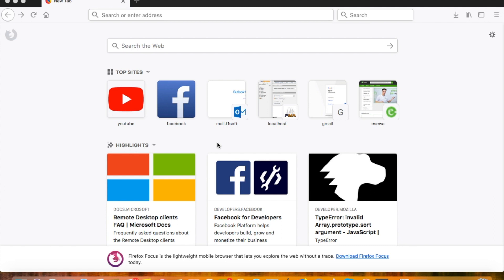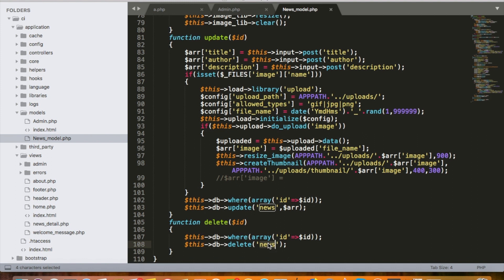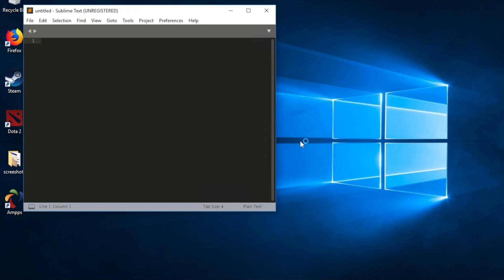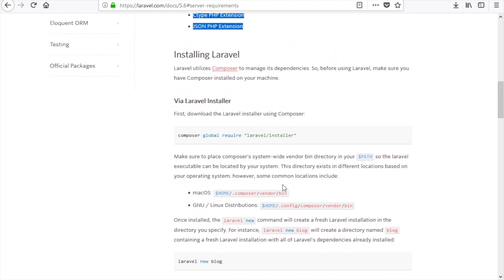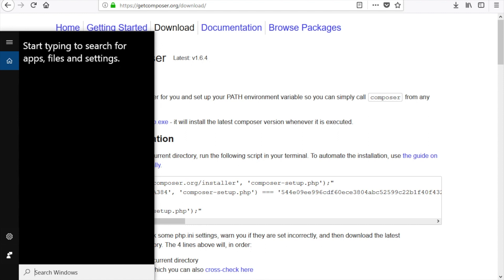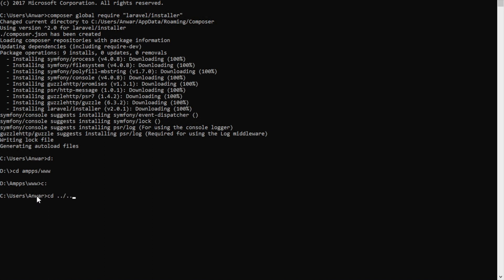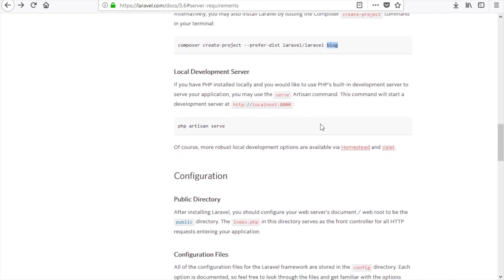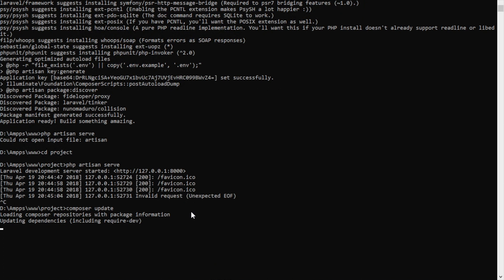Laravel - Day 1 - Introduction, Installation and Set up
The video covers the introduction to laravel framework, its installation procedure and the steps involved in laravel project set up.